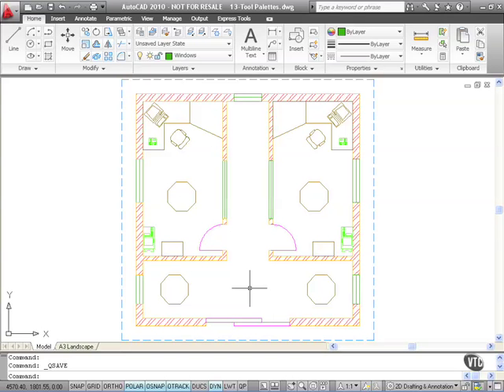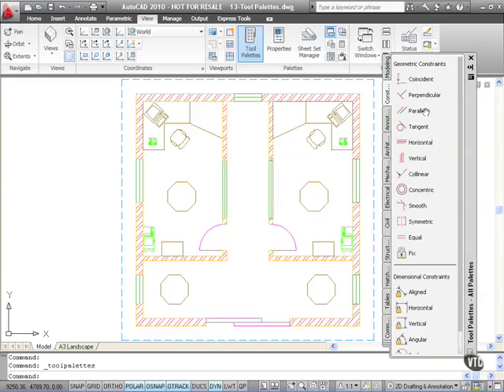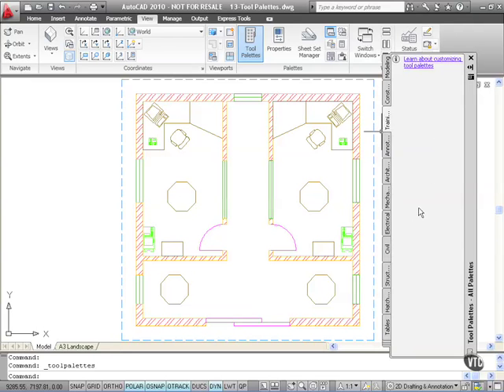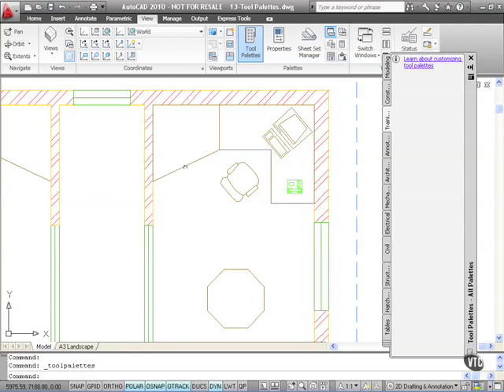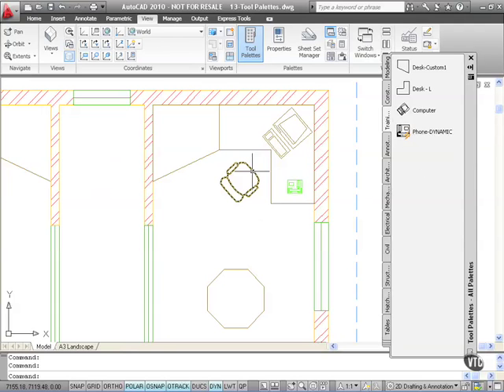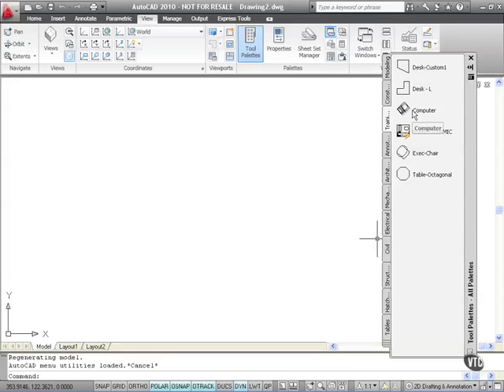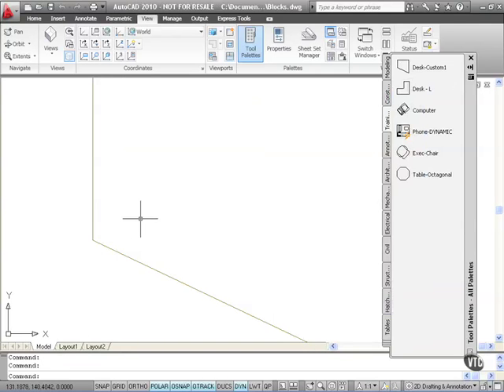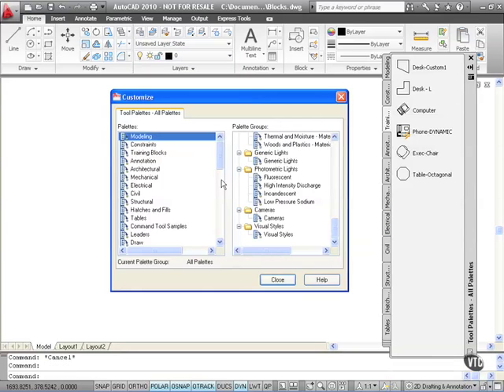13 06. Tool Palettes.mov